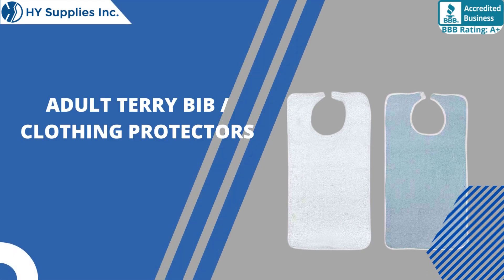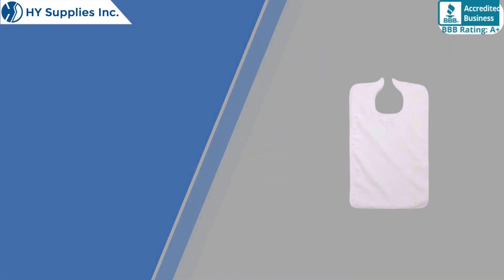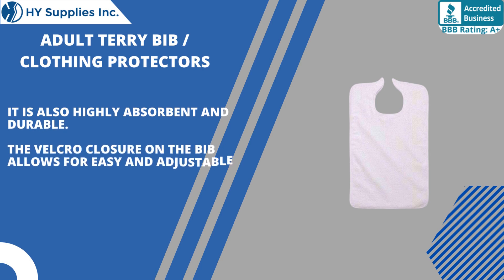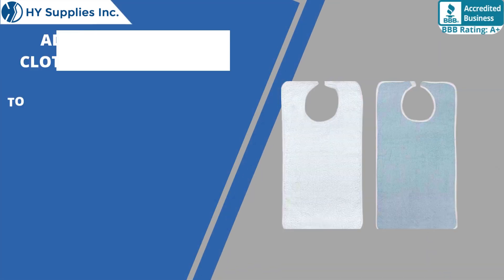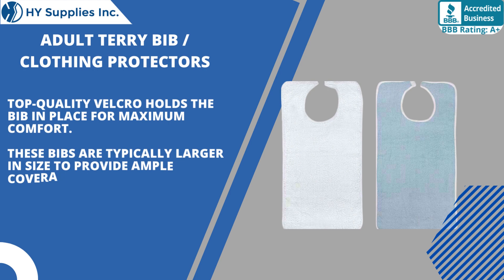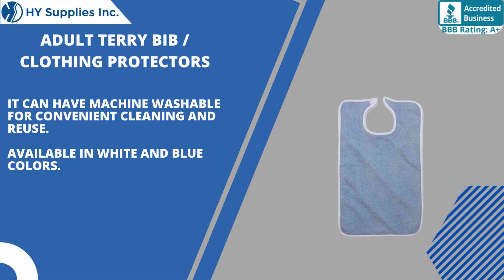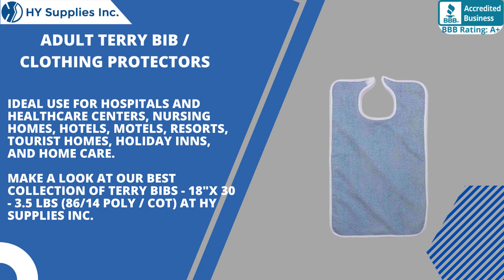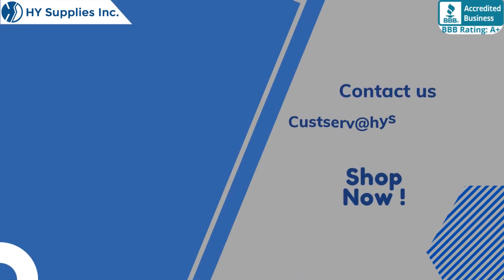Adult Terry Bib / Clothing Protectors | Adult Terry Bib USA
Adult terry bibs or clothing protectors are designed to protect the clothing of adults with certain conditions or disabilities during mealtime or other activities. These bibs are made from terry cloth, a highly absorbent and soft fabric, which helps to keep spills and messes from reaching the wearer's clothes.

Here are some key features and considerations for adult terry bibs or clothing protectors:

Material: Terry cloth is a popular choice for these bibs due to its ability to absorb liquids and provide comfort to the wearer.

Closure: Look for bibs with secure closures, such as Velcro, snap buttons, or adjustable neck straps, to ensure a proper fit and prevent slipping.

Waterproof Backing: Some clothing protectors have a waterproof backing to provide an extra layer of protection against spills and stains.

Machine Washable: Ensure that the bib is machine washable for easy cleaning and reuse.

Size: Adult terry bibs come in various sizes, so consider the dimensions to find a bib that offers sufficient coverage.

Design: While functionality is essential, you can also find bibs with various designs and colors to suit the wearer's preferences.

When looking to purchase adult terry bibs or clothing protectors, you can find them through various channels:

Online Retailers: Check popular e-commerce platforms like Amazon, eBay, or specialty stores that sell adaptive clothing and accessories.

Medical Supply Stores: Local medical supply stores or specialty adaptive clothing stores may carry adult terry bibs.

Healthcare Facilities: Some healthcare facilities or nursing homes may also provide or recommend sources for adult clothing protectors.

Wholesale Suppliers: If you are looking to buy in bulk for institutional or caregiving purposes, consider reaching out to wholesale suppliers or manufacturers directly.

Before making a purchase, read product reviews and check for customer feedback to ensure that the bibs you are considering are of good quality and meet the wearer's needs.